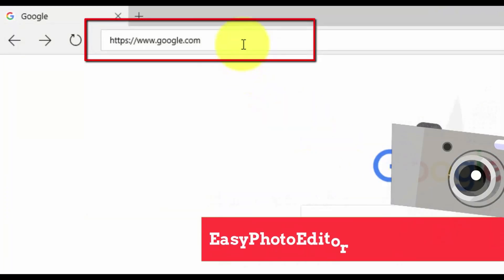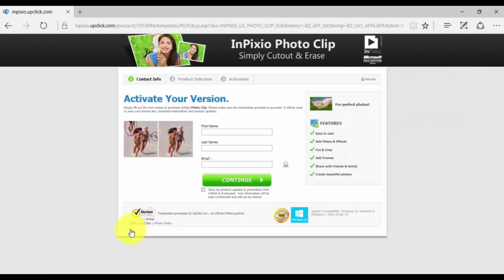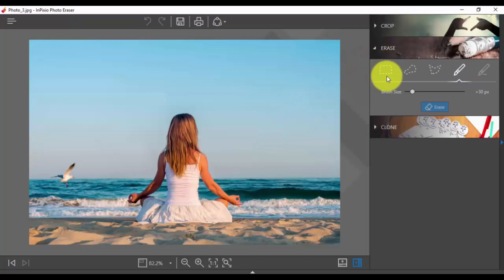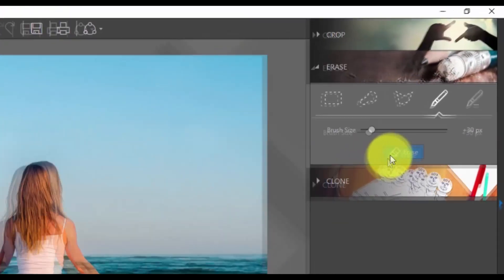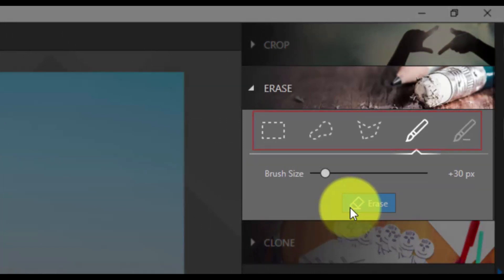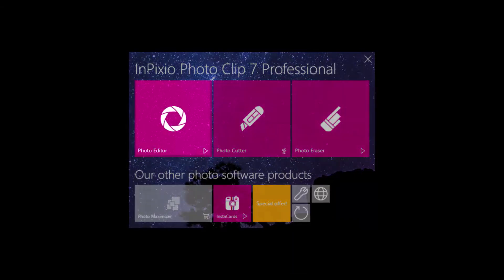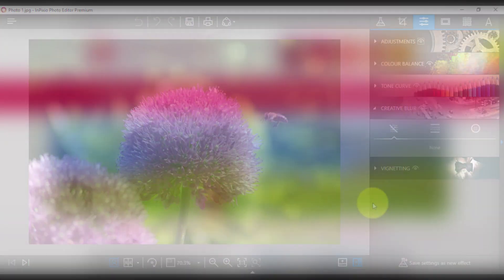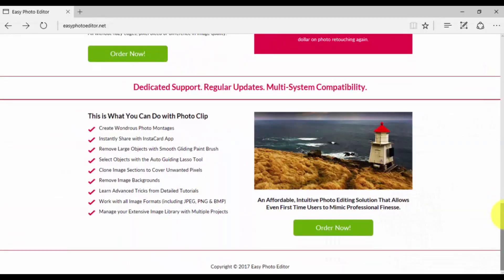Remove Objects from Photo in a Few Clicks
Do you need to cut people or objects out of your photo? Remove objects from an image the easy way with the best photo cutter available. You can remove people from pictures with just a few clicks of the mouse.

remove objects from photo
remove unwanted object from photo
photo editor remove objects
photo editor to remove unwanted objects
remove something from photo